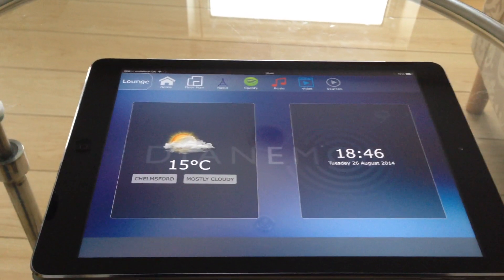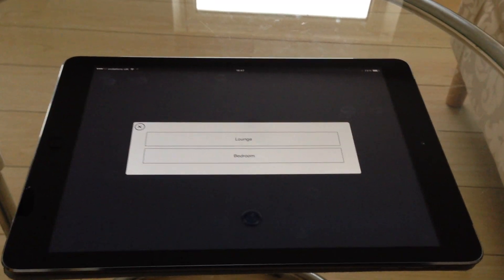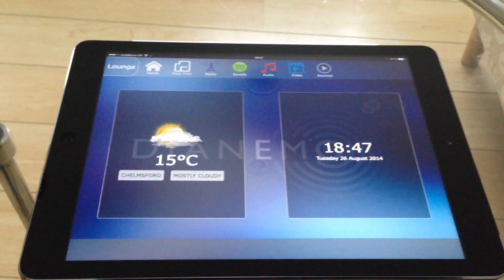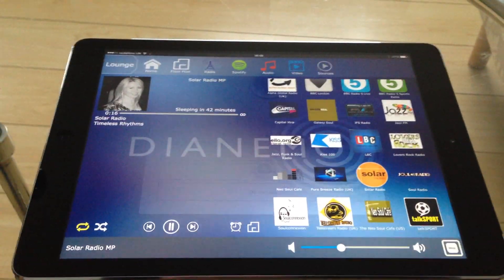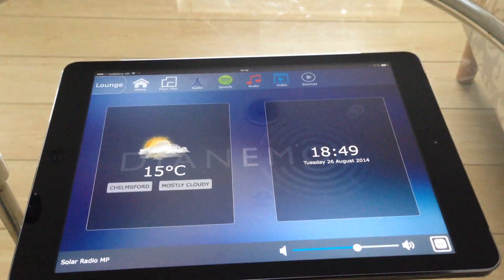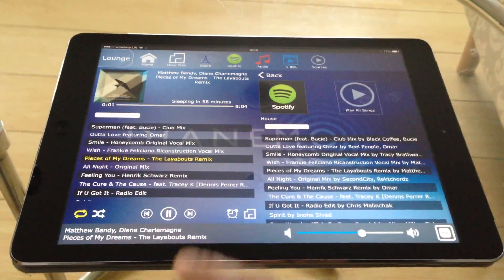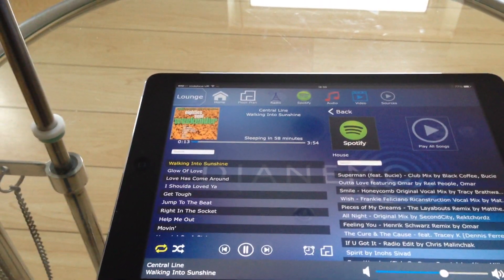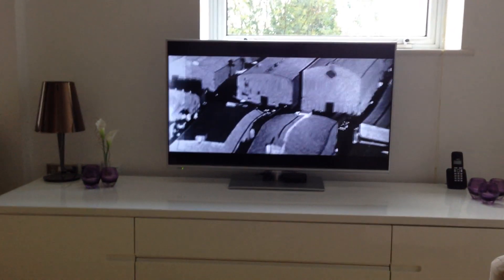Dianemo Smart Home UI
Short demo of the new Dianemo UI currently under development.